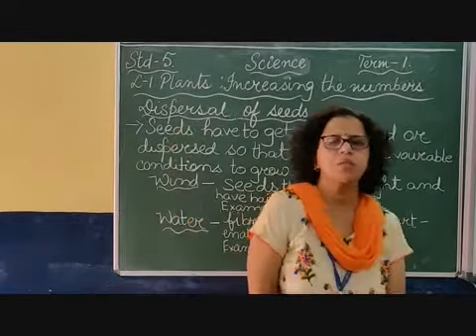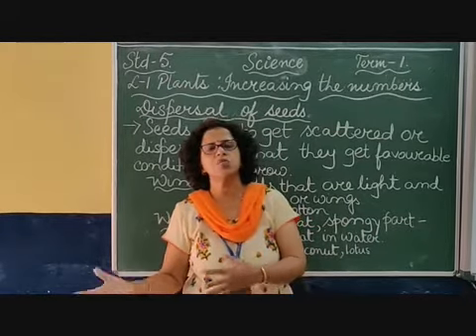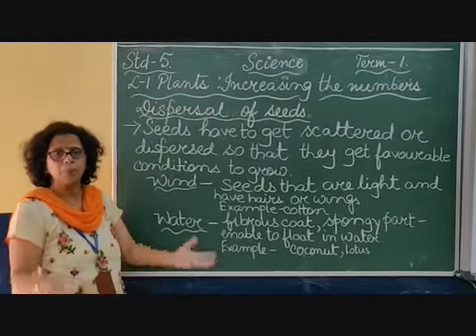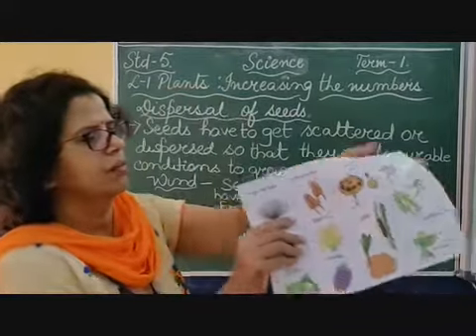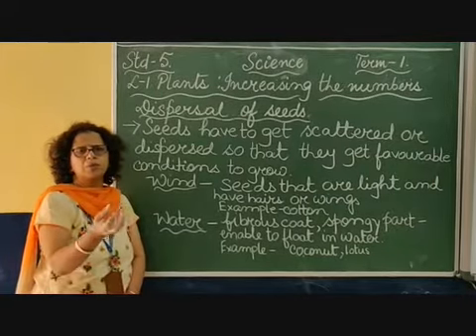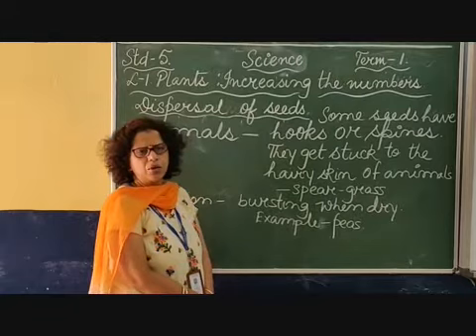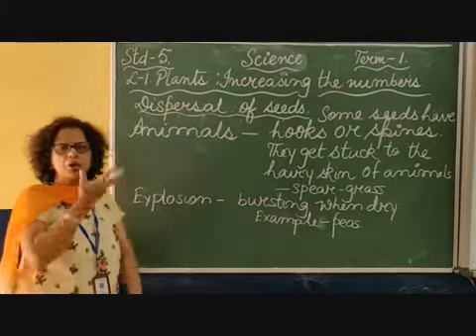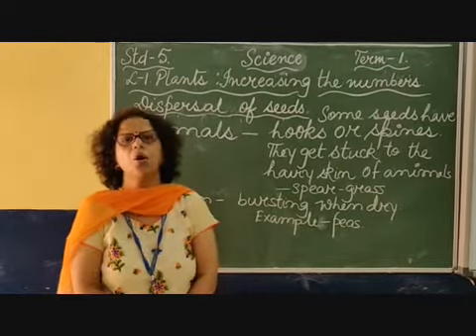V Science Chapter 1 Plants Part 2